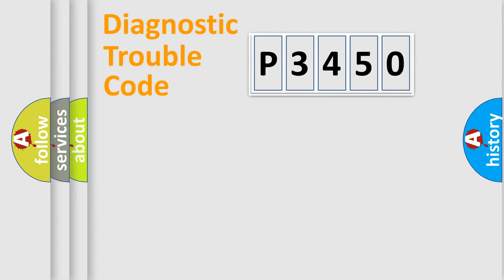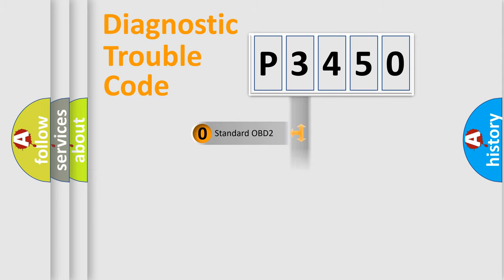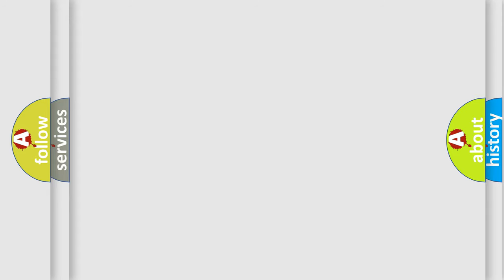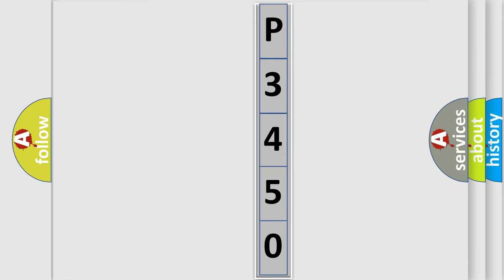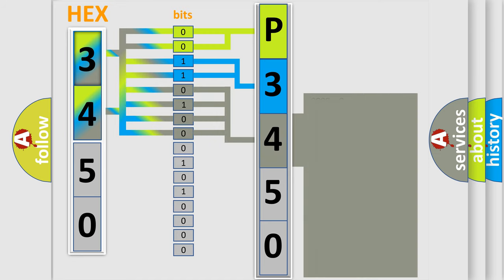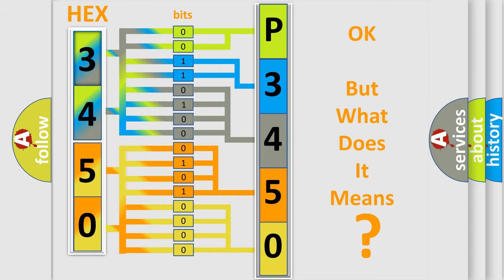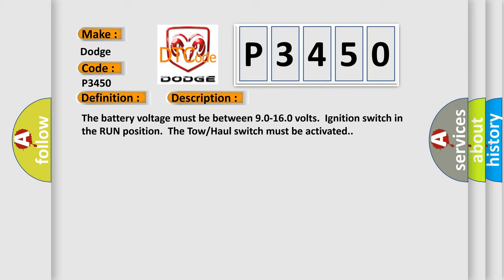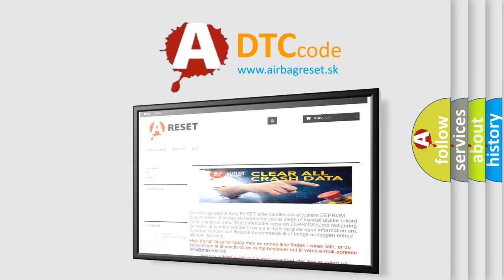DTC Dodge P3450 Short Explanation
Contents:
0:21 Basic DTC analysis according to OBD2 protocol standard.
1:48 Insight into programming
2:58 A diagnostically understandable description of the Diagnostic Trouble Code
3:05 Basic error definition

Make:
Dodge
Code:
P3450
Definition:
Trans Preference Switch Circuit Low
Description: